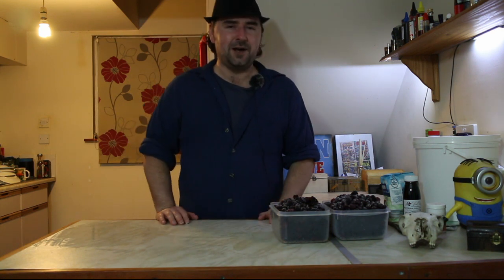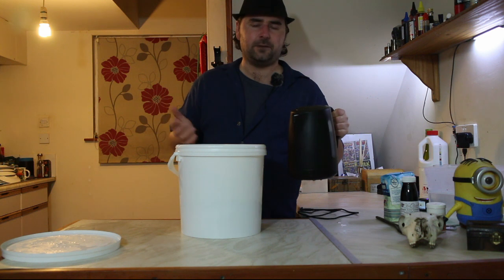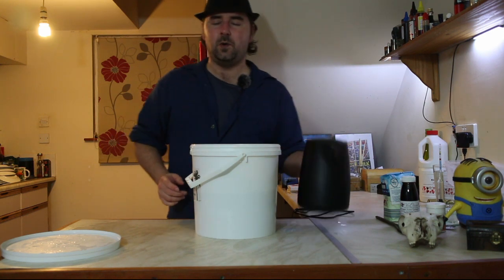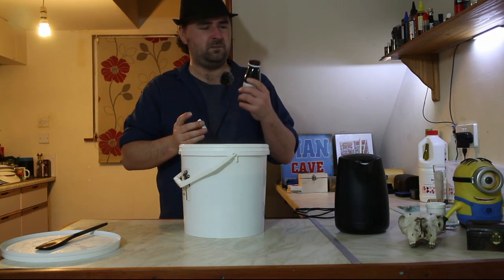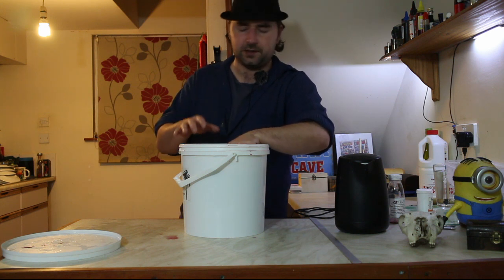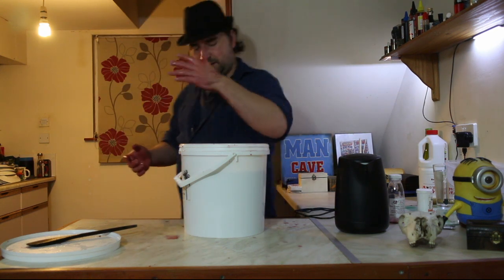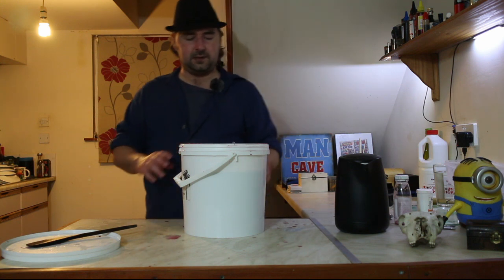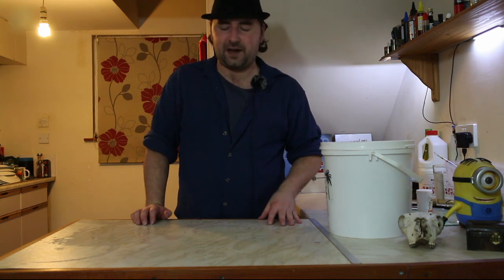simple and cheap blackberry wine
hey all
So after making the last black berry wine I thought I should try an easier one that uses less blackberries, if you buy them the cost would get pretty expensive so this one is a good all round recipe and super easy to make :)